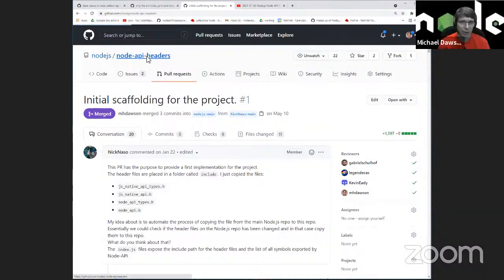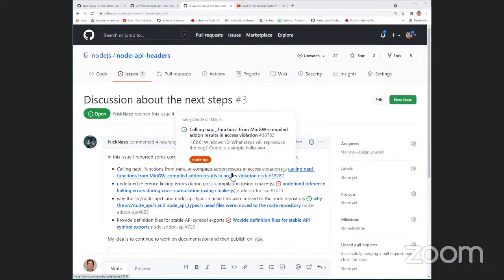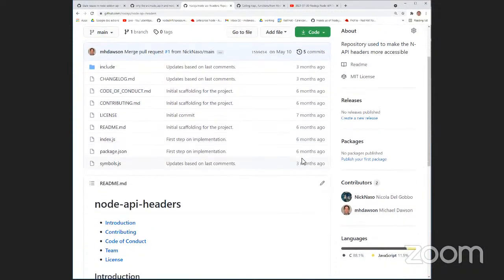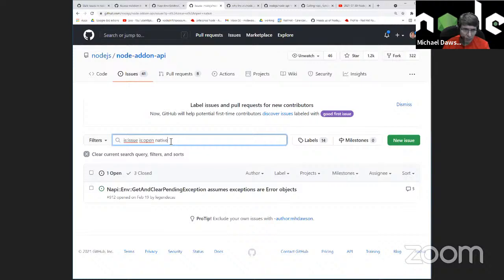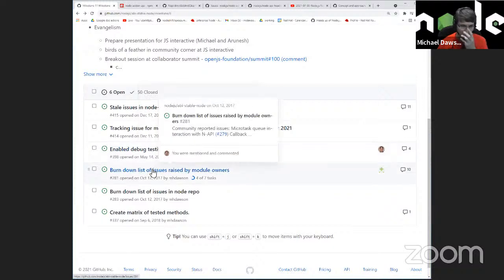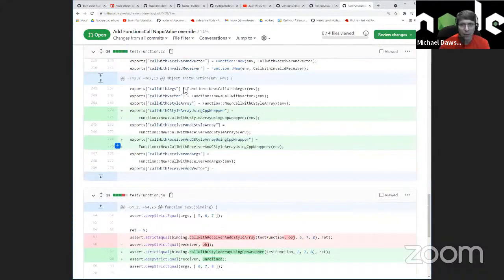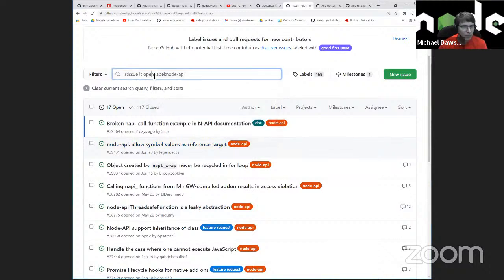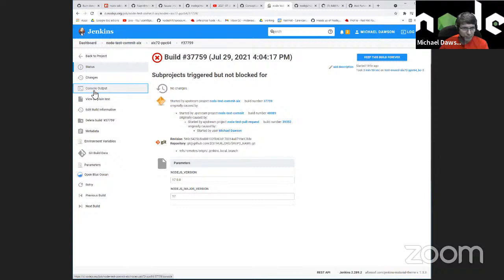2021-07-30-Node.js Node-API Team meeting